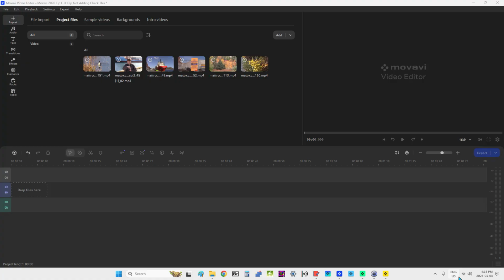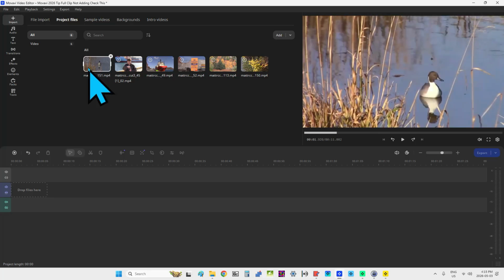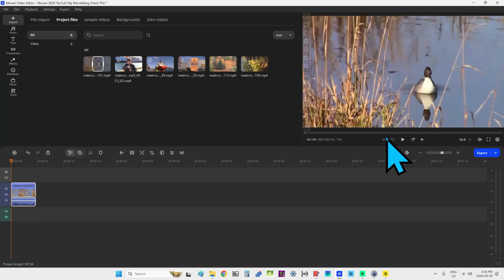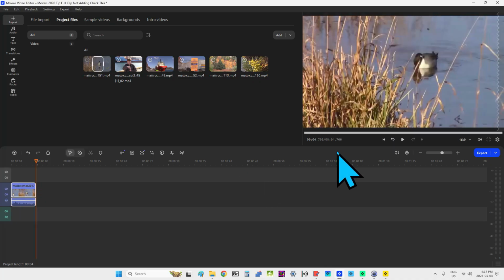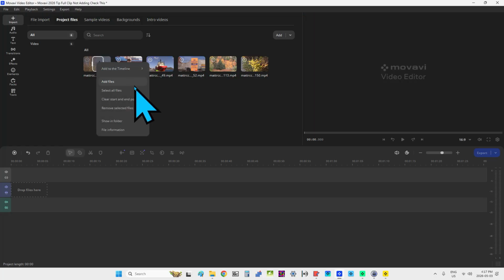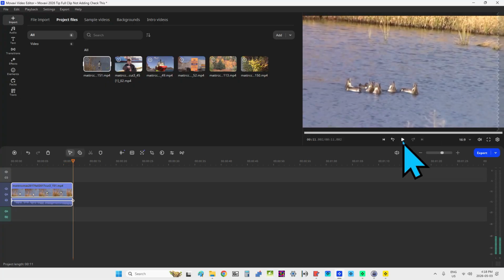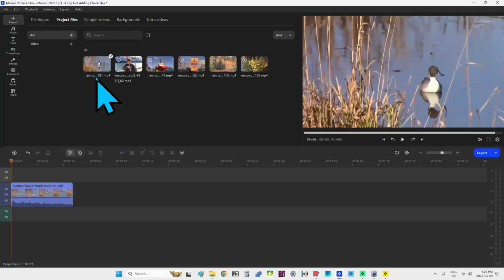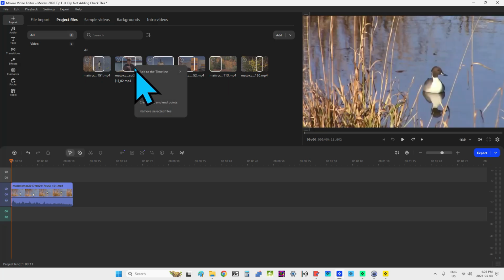Movavi 2026 tip: Full clip not adding? Check This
If you're dragging a clip into the timeline in Movavi Video Editor 2026 and only a portion is being added, you're not doing anything wrong — it's the new Quick Fragment Selection (pre-trim) feature. In this quick tip, I show you exactly why this happens, how the sliding bars in the Project Files pane work, and how to add the full clip when you want to.

What you'll learn:
How the pre-trim tool works
Why only part of your video is being added
How to easily use (or work around) this feature
Pro tip for faster editing

The software videos seen on our YouTube channel are not intended to be teaching aids, they are simply demonstrations on using certain features of the programs discussed in our videos.

Here are links to some of our most pertinent Movavi Video Editor 2026 YouTube Videos:
Import media and add media to the timeline in Movavi Video Editor 2026
In this video we demonstrate importing media and adding media to the timeline in Movavi Video Editor 2026.

Merge clips into a longer video file in Movavi Video Editor 2026
In this video we demonstrate merging clips into a longer video file in Movavi Video Editor 2026.

Install features in Movavi Video Editor 2026

Find file information in Movavi Video Editor 2026
This is a video demonstration on finding the file information on your media files in Movavi Video Editor 2026.